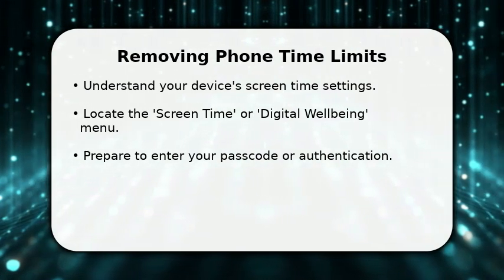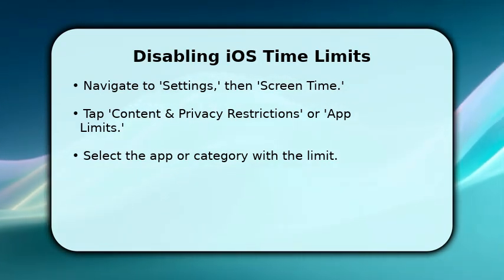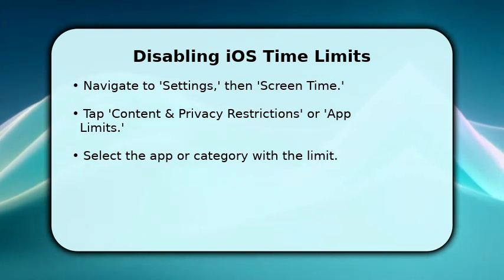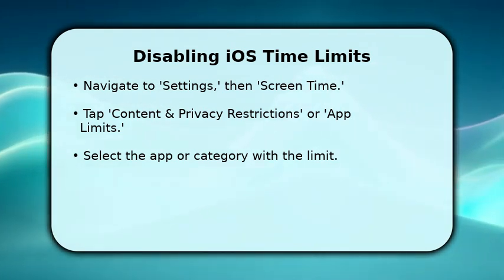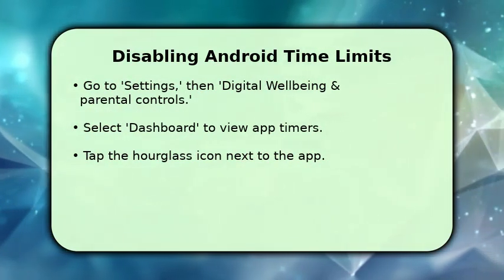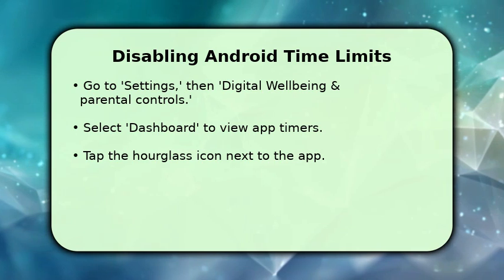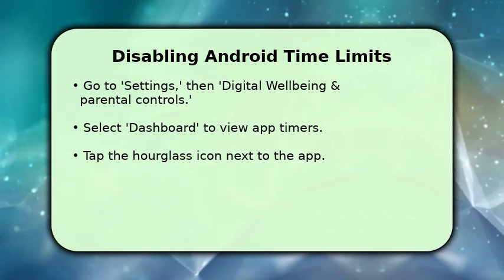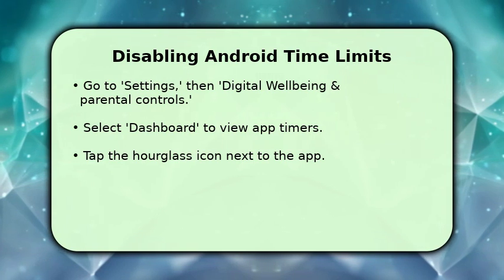How to Get Time Limit Off Phone (New 2025)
▸ (t) Are you tired of being limited by your phone's time settings? In this video, we'll show you how to remove the time limit on your phone and enjoy uninterrupted usage.